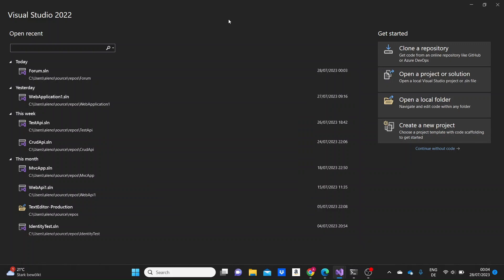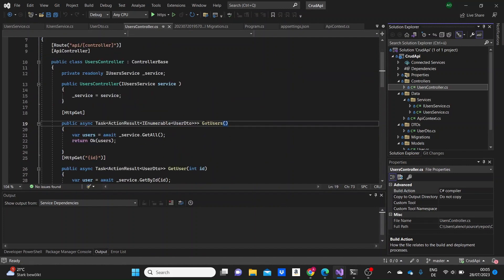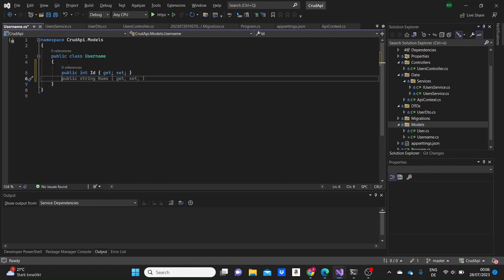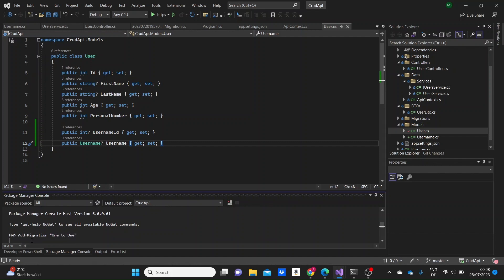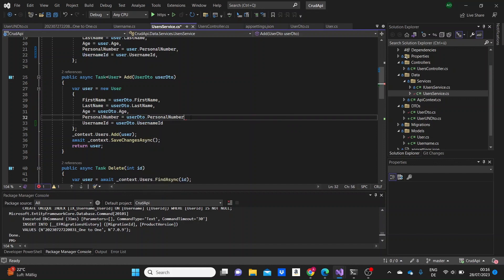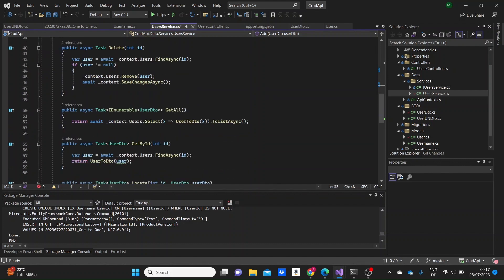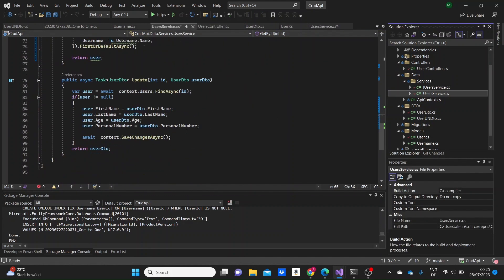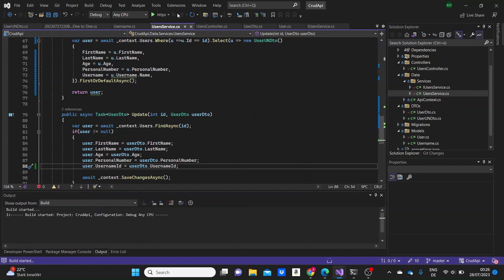One to One Relationships in Web Apis, CRUD methods included | ASP.NET Core Tutorial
Learn how the One to One relationships work in Web APIs in ASP.NET Core & how to implement the create read, update & delete operations in our project!

⏱️ Timestamps:

00:00 Intro
01:13 Creating Username Model
04:02 Creating the Dto
05:47 Handling the methods
13:08 Filling some data in the database
15:16 Testing the application
18:06 Outro